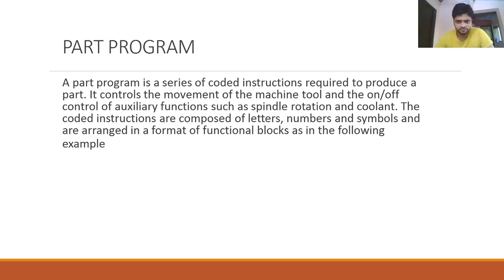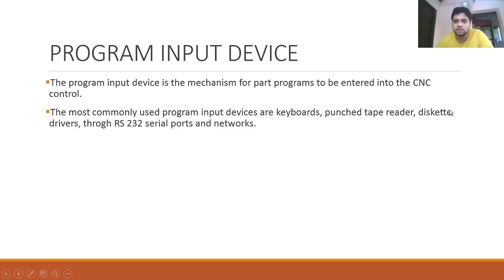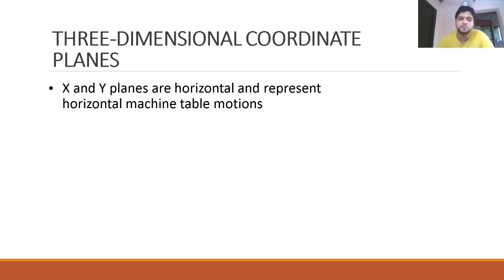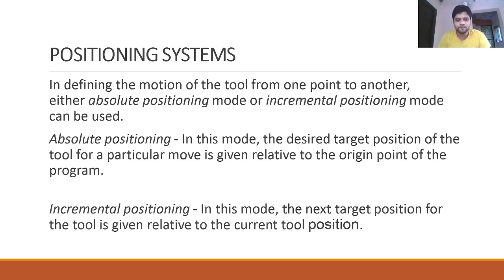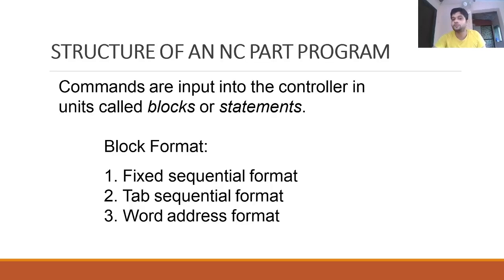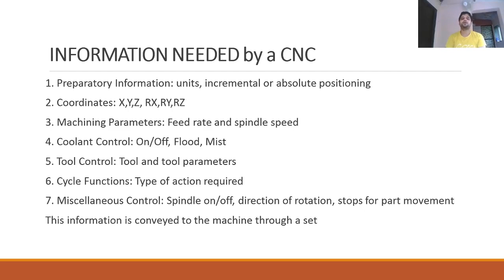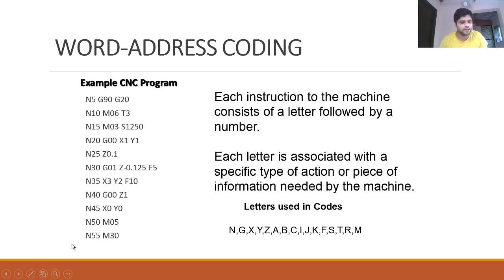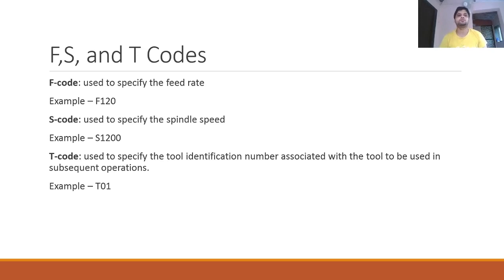CNC Part Programming Baics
This video lecture covers the Computer Aided Manufacturing aspects which includes CNC Part Programming basics. The effort is made to explain how manual part programming is carried out and how it is very important to understand all the G and M codes. By knowing the manual coding a person can very easily operate any CNC Simulation software and will be successfully able to generate CNC codes.